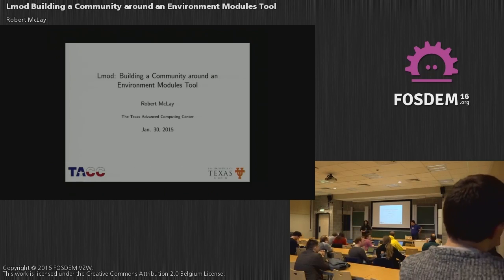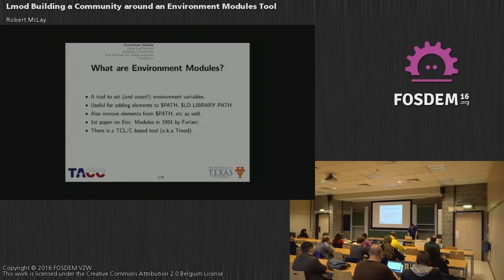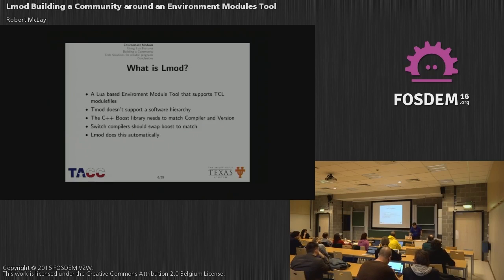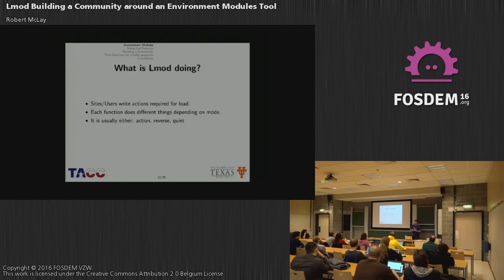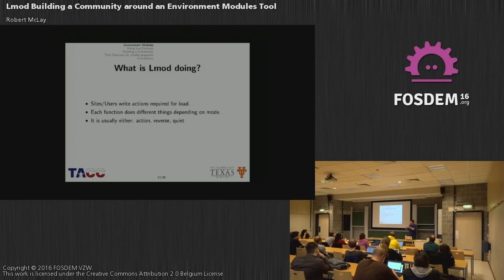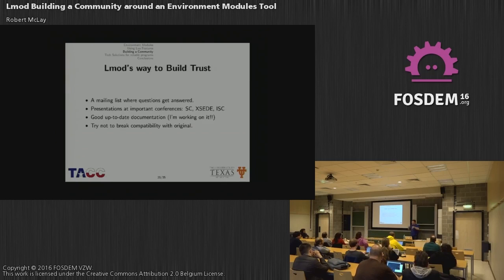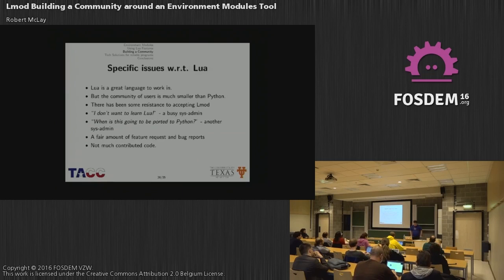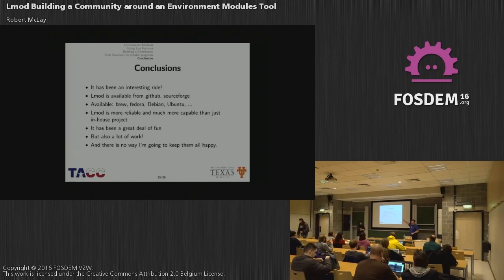FOSDEM 2016 - K3201 - Lmod Building A Community Around An Environment Modules Tool